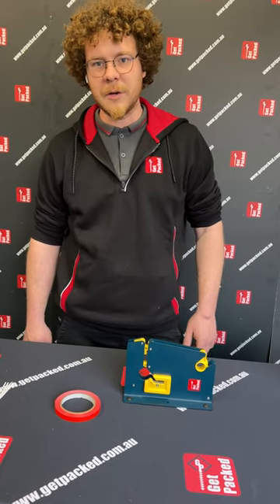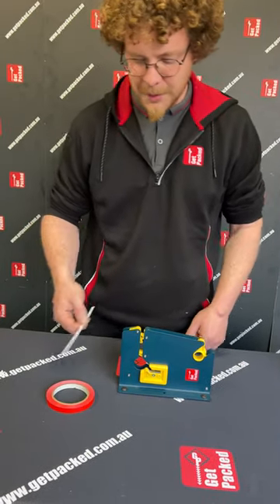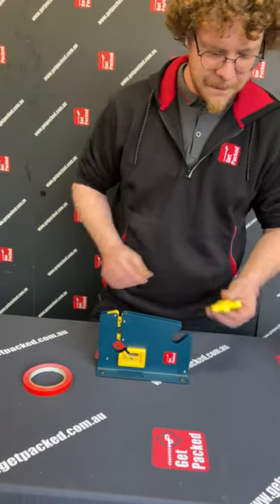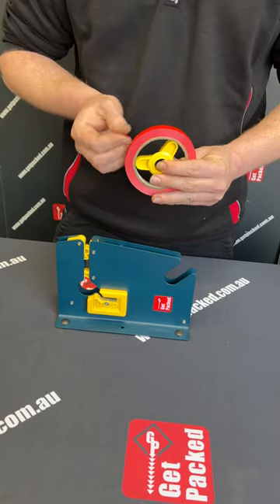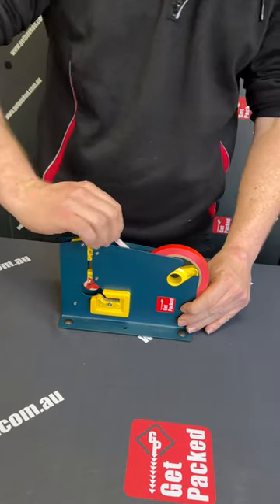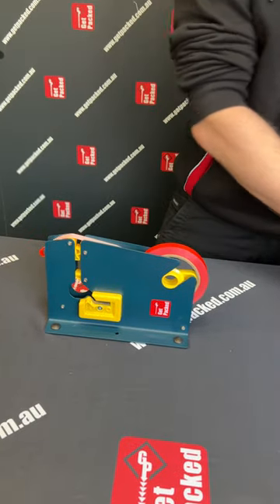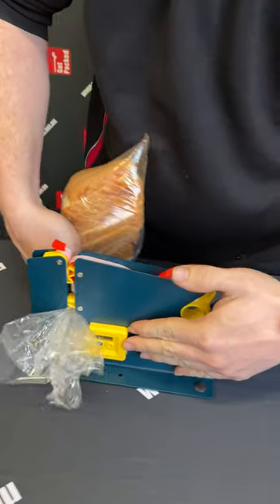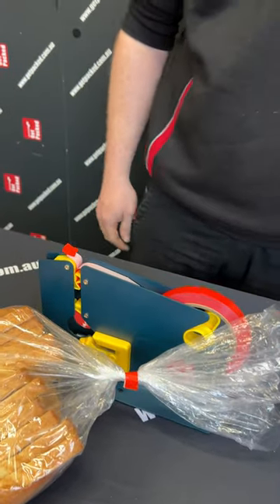Bag Neck Sealer - How to apply small tabs of tape to bags.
Bag Necks Sealer tape dispensers make it easy to apply small pieces of coloured PVC tape to close bags.